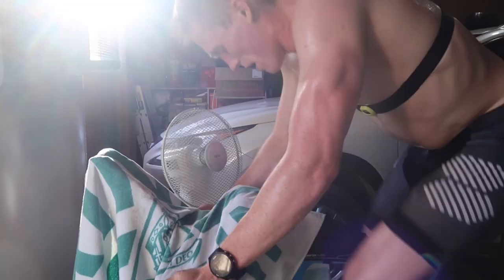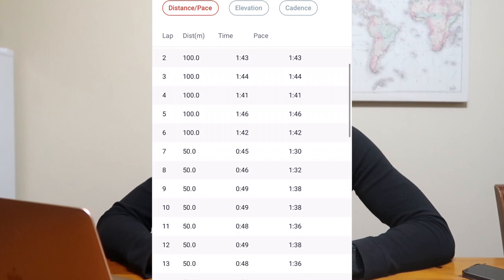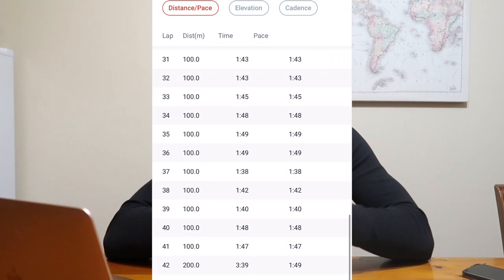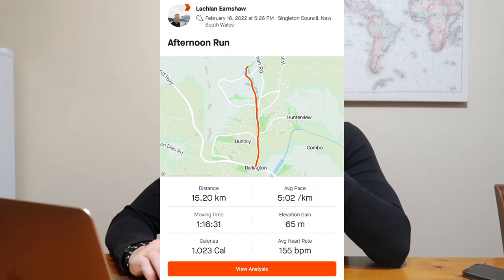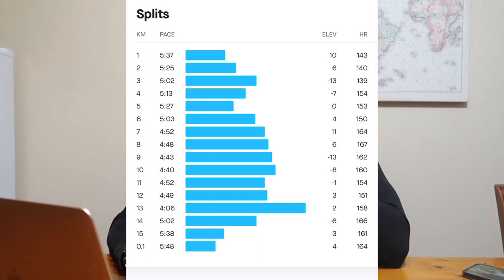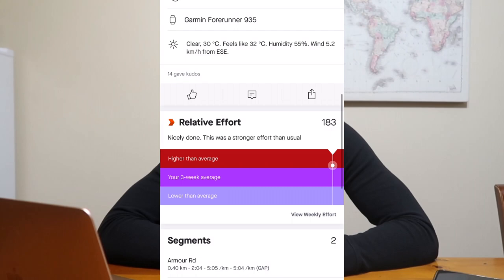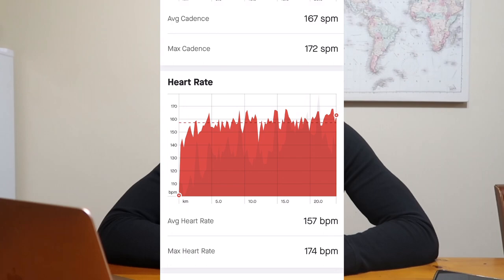Threshold Bike Sessions | Ironman Training Log 4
21 hours of swimming cycling and running in one week in preparation for the Ironman Australia triathlon.

You’ll find my coaches details at trainsmooth.com